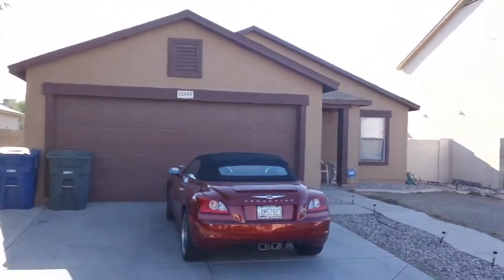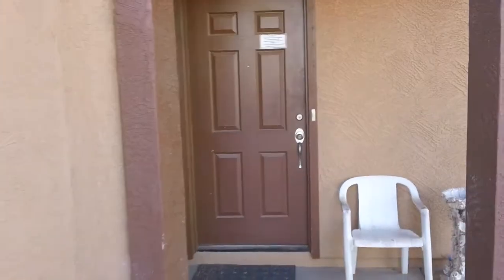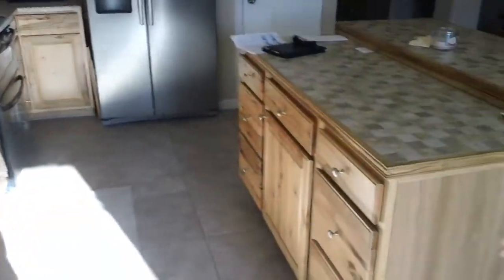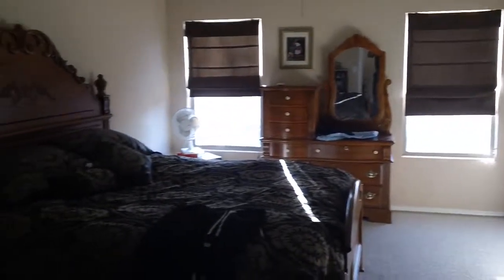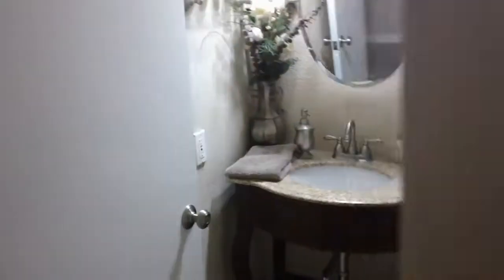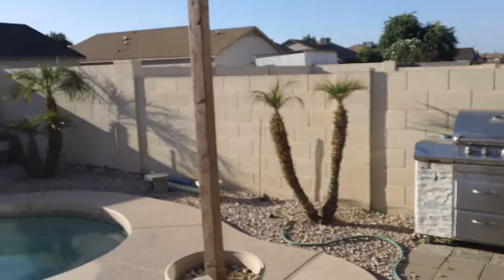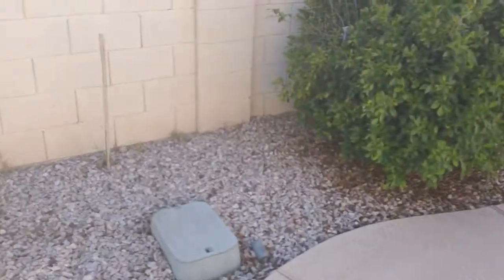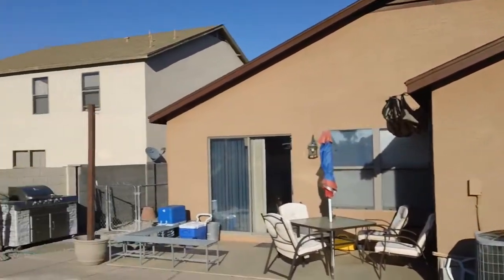12340 N PABLO ST El Mirage, AZ 85335